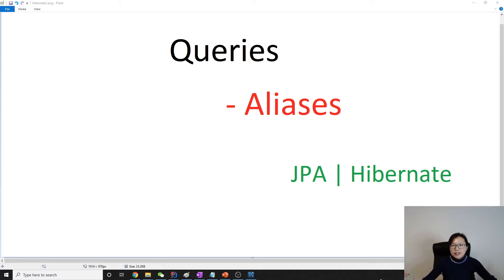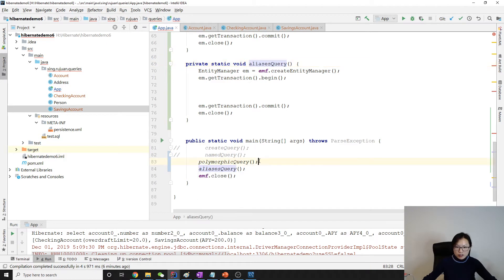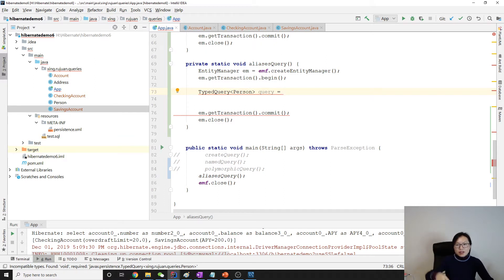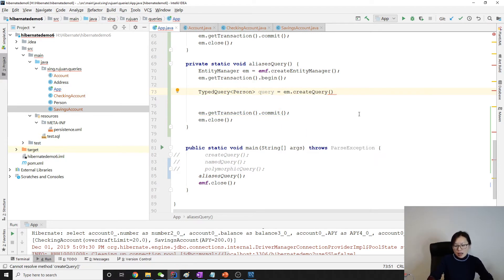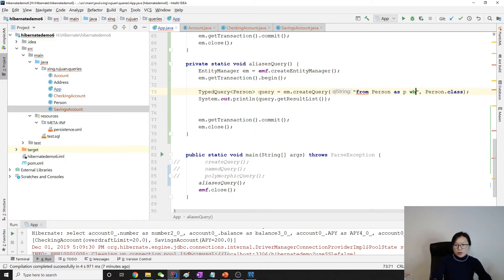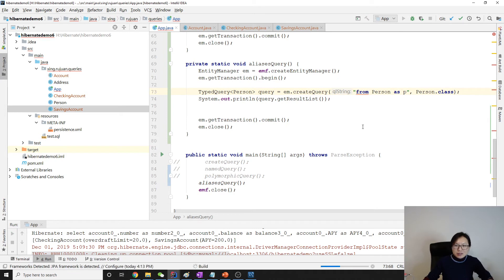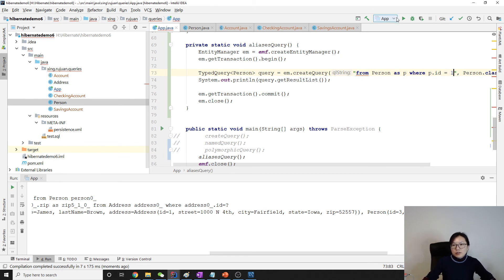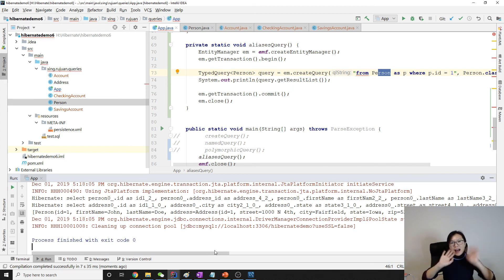JPA Queries - Aliases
This video shows you how to use aliases which is the same as aliases for table names in SQL.